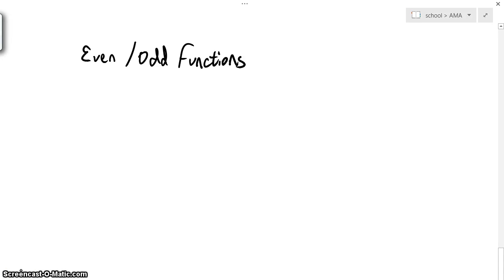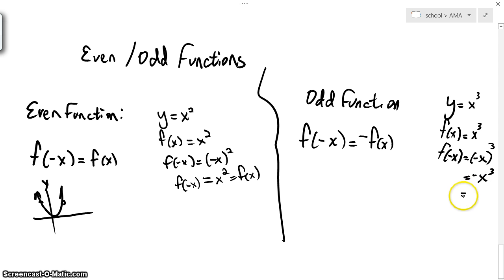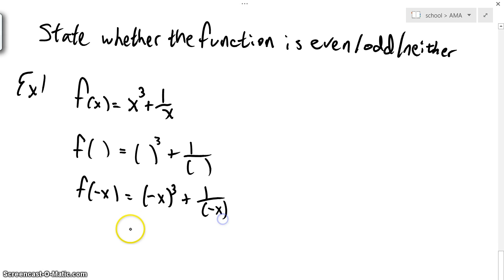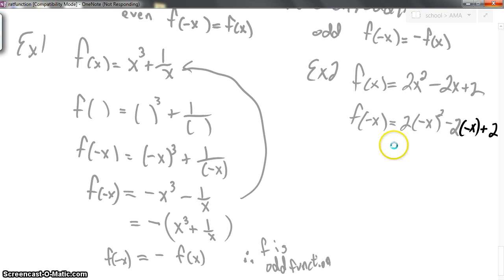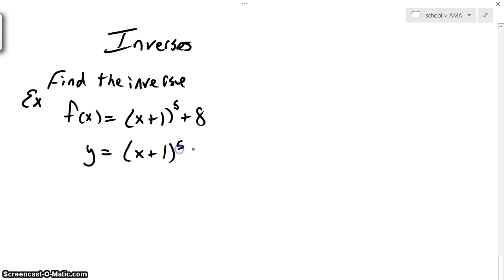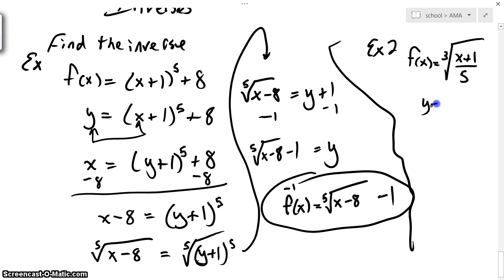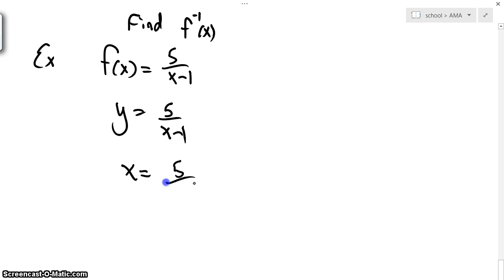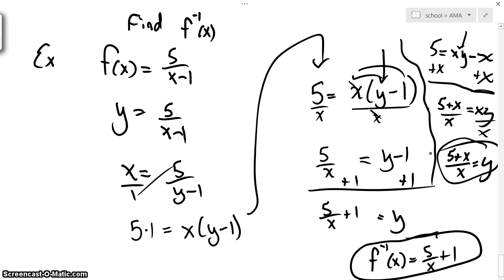Calculus Summer Review Even Odd&Inverse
Even Odd Functions and Inverses